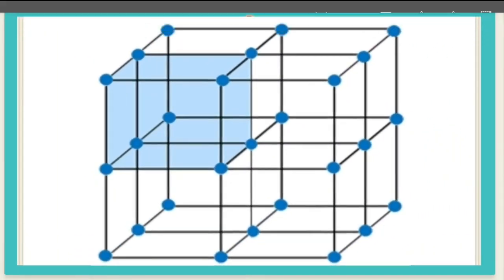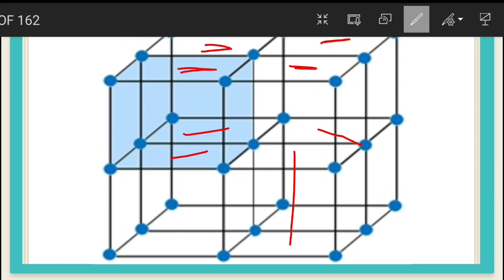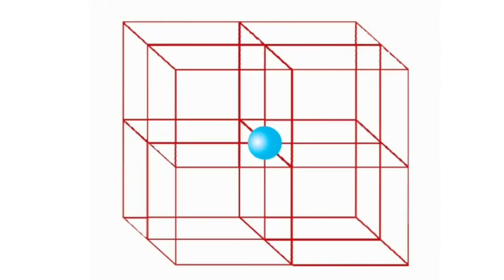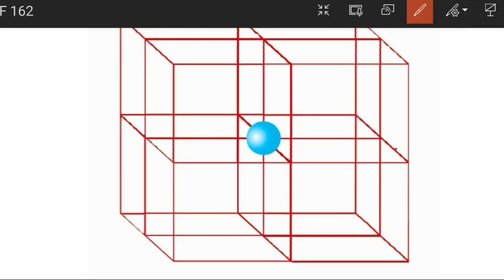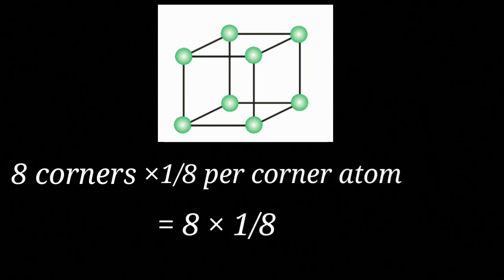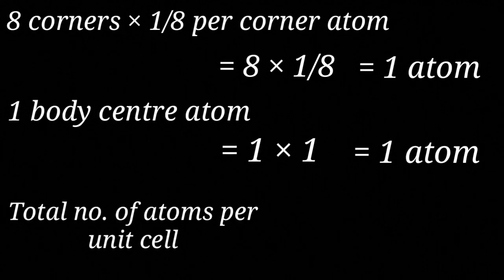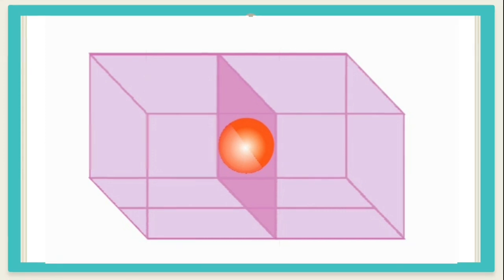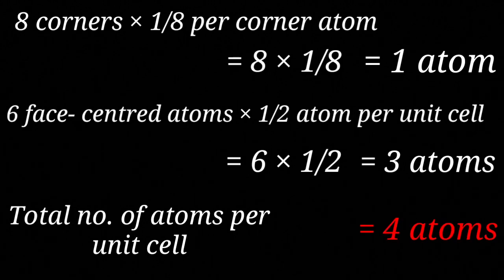Number of atoms in a unit cell| Class 12